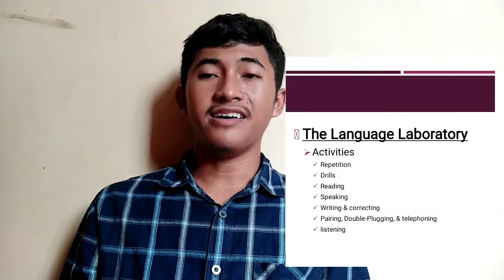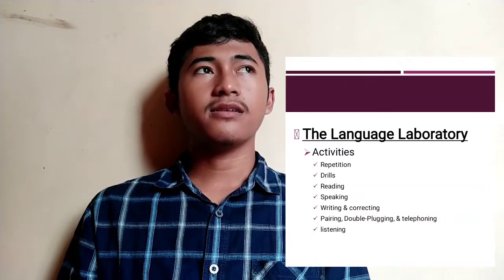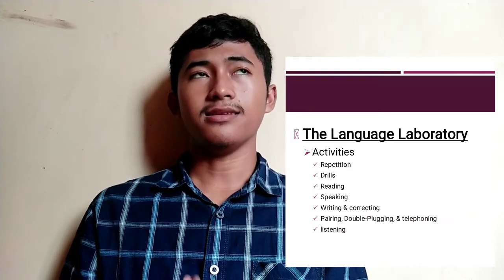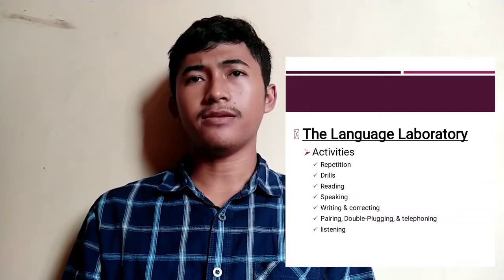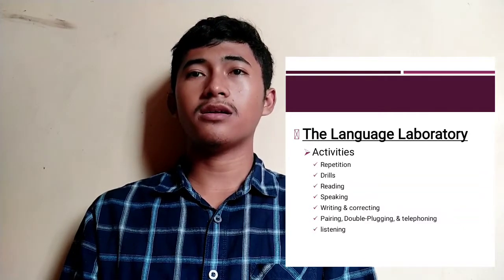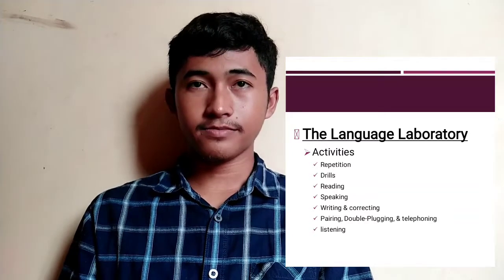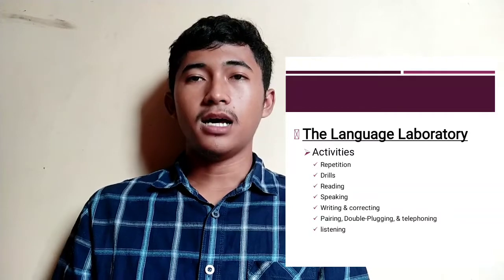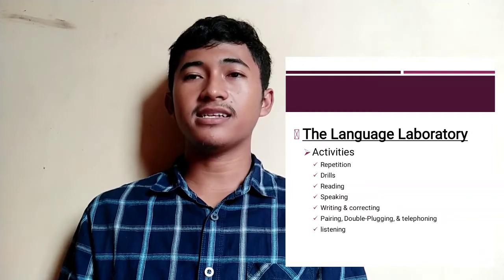Educational Technology & Other Teaching Equipment. ETMD 2020